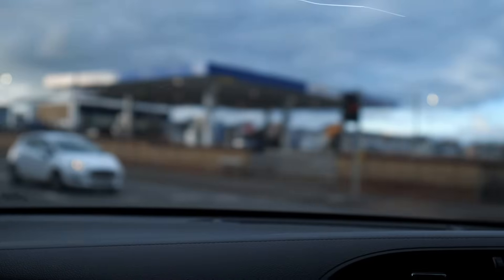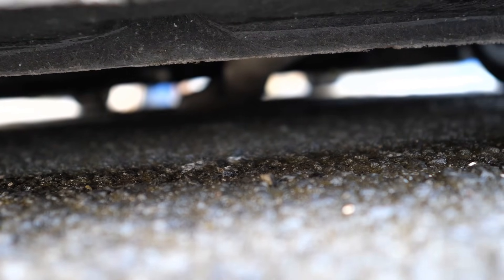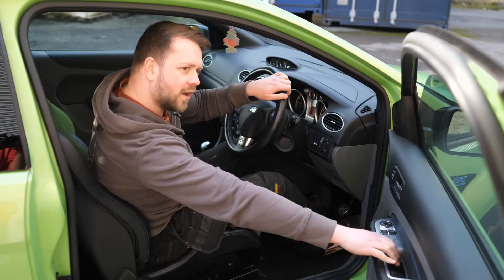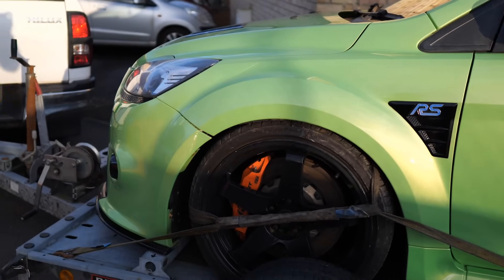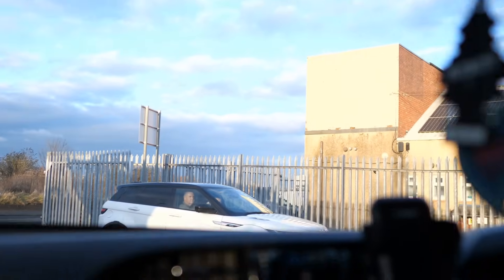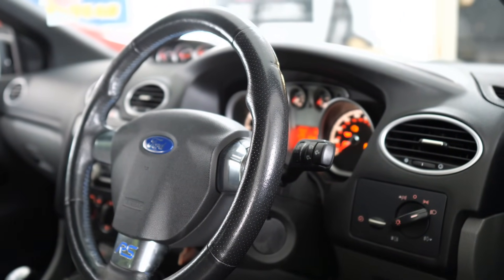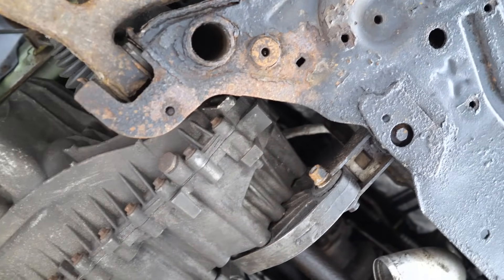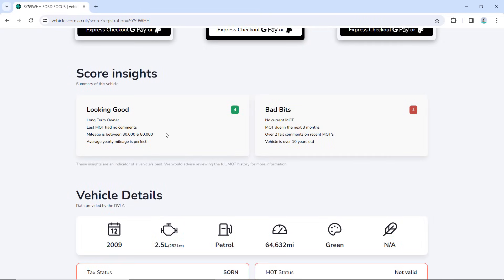I BOUGHT A CHEAP (BROKEN) MK2 FORD FOCUS RS!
Just how RUINED is my new Ford Focus RS you ask? Lets Find out...

Use Code ► SCCYT15